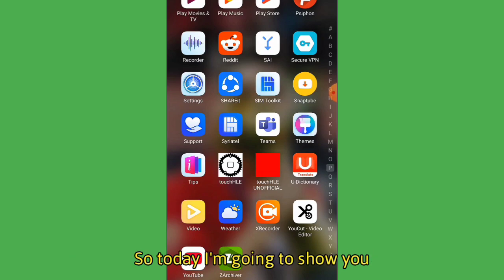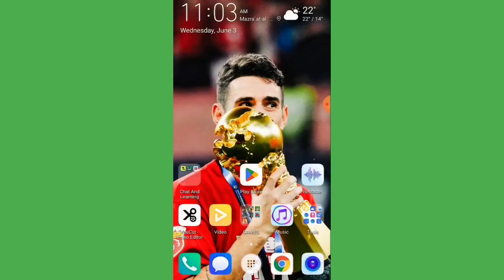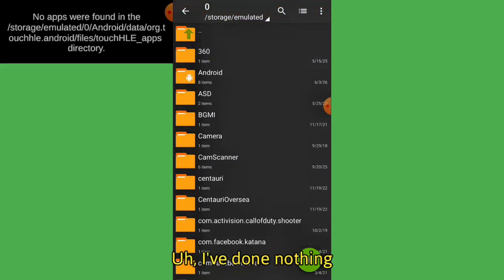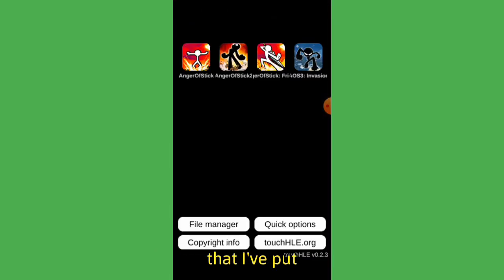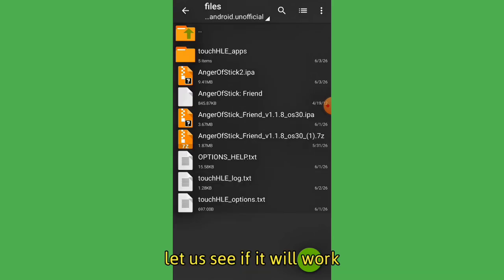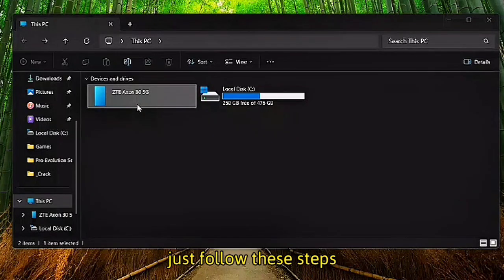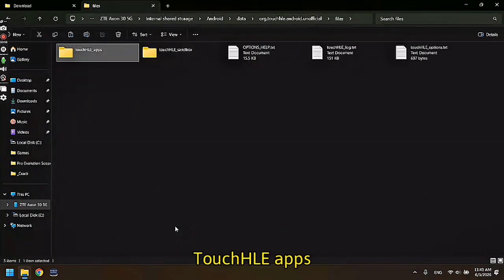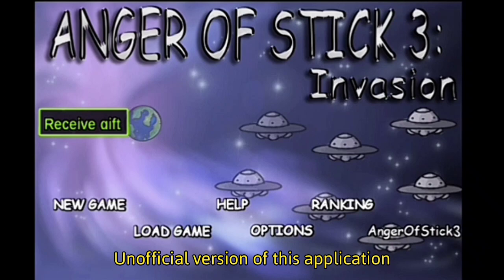How To Play iOS Anger of Stick games On Android Devices | 100% Successful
How To Play iOS Anger of Stick games (Anger of Stick & Anger of Stick:
Friend) On Android Devices || 100% Succesful